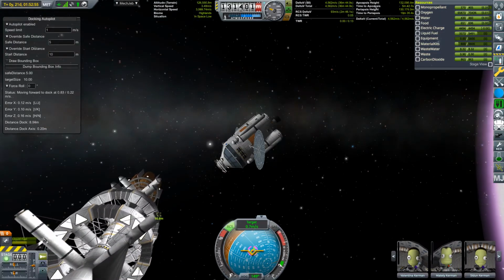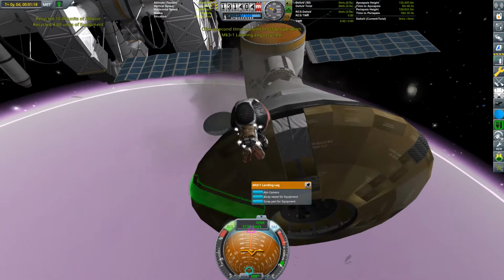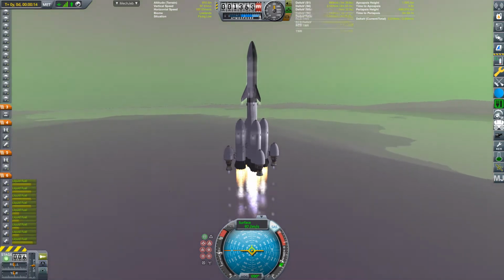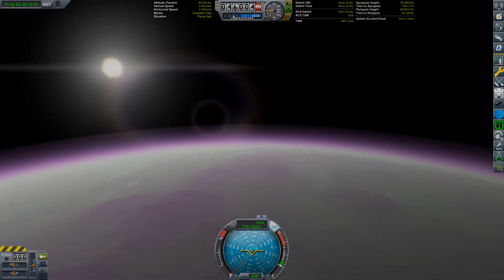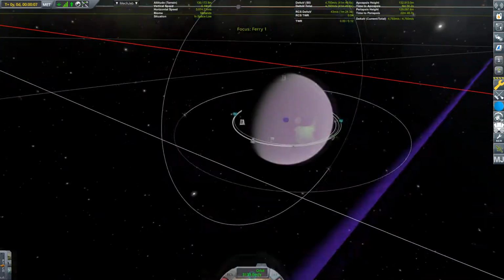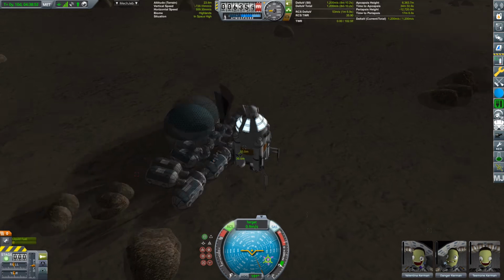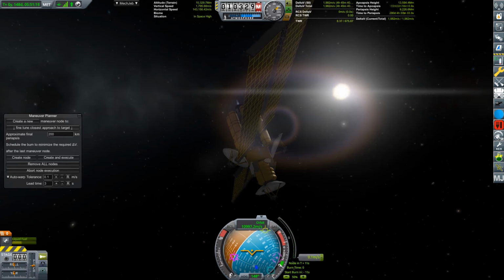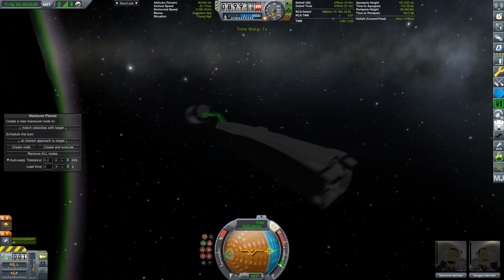Eve Space Project 10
the last for 2018